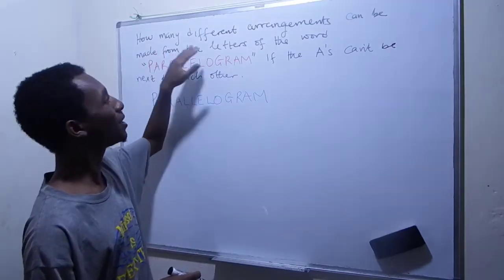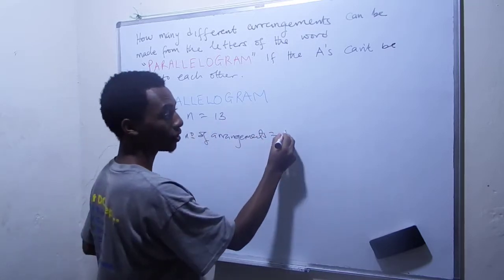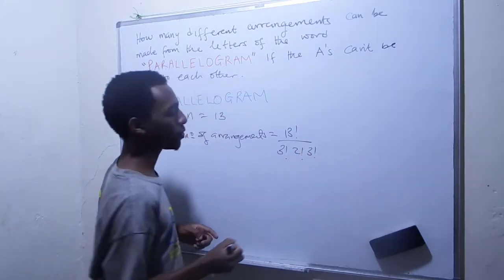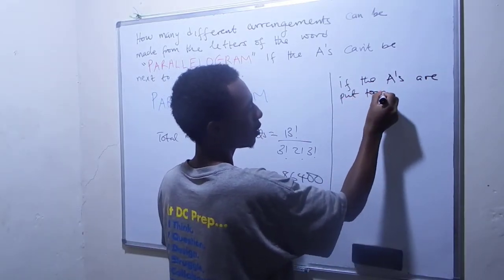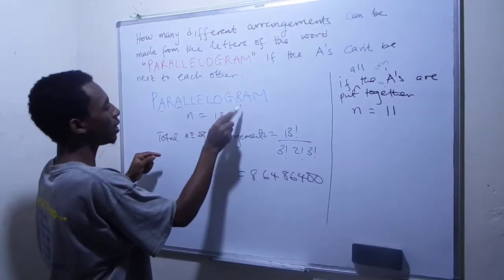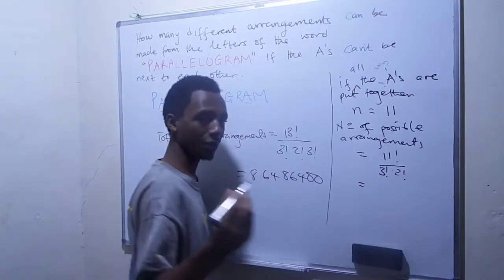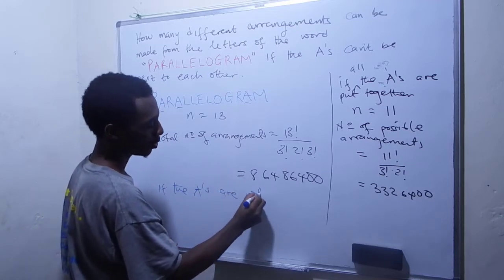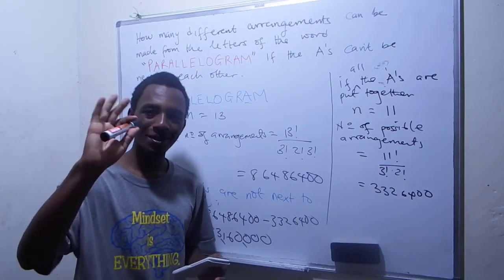Permutations and arrangements with restrictions: A nice example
How many arrangements can be formed from the letters of the word 'PARALLELOGRAM' if the A's can't be together.
permutations and arrangements